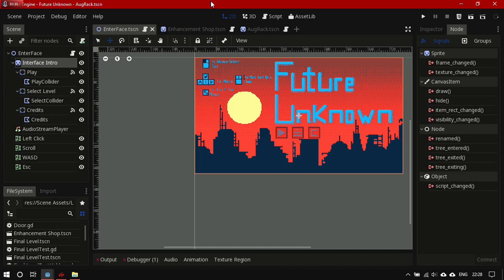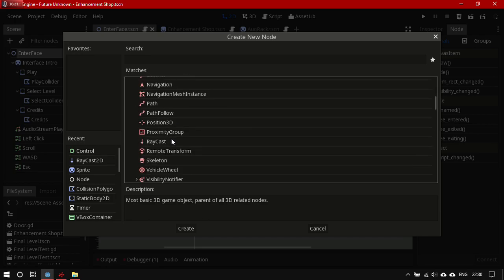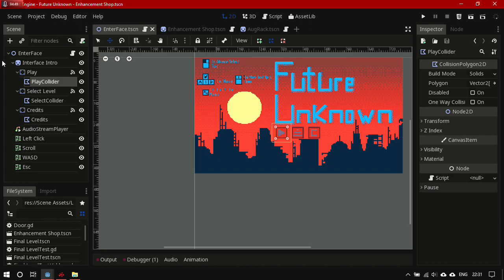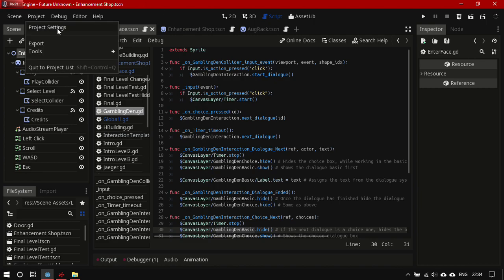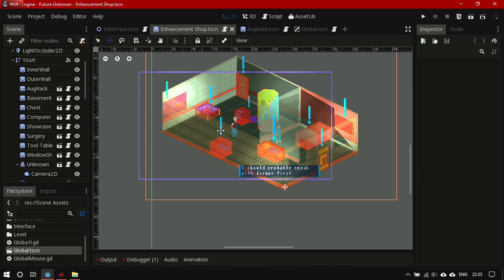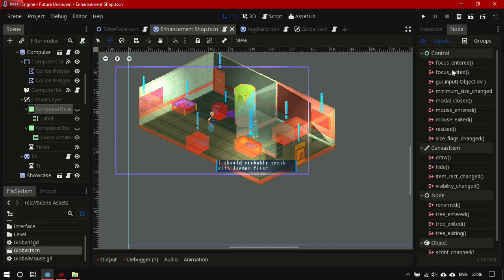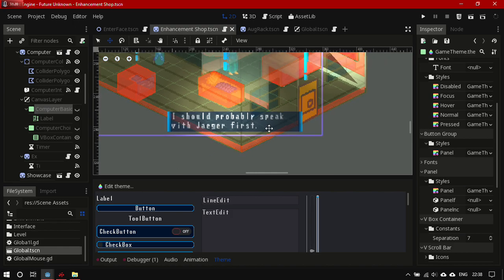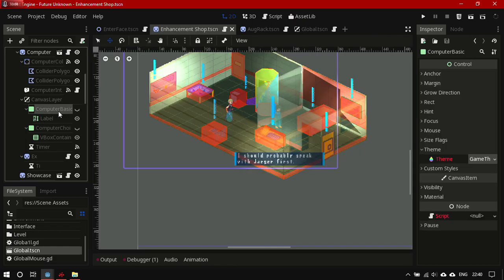Godot Engine Talk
Talking about some things that I learned while working with the game engine.